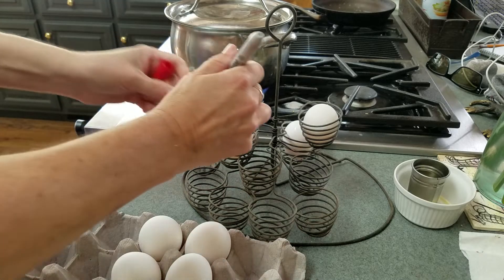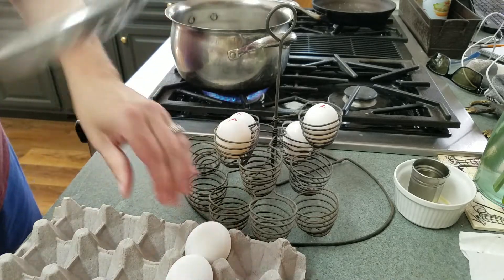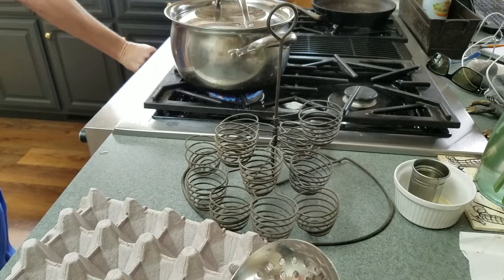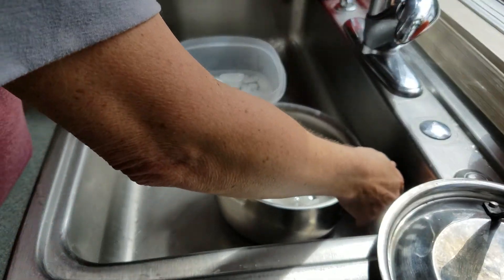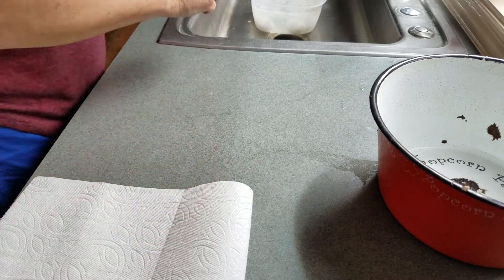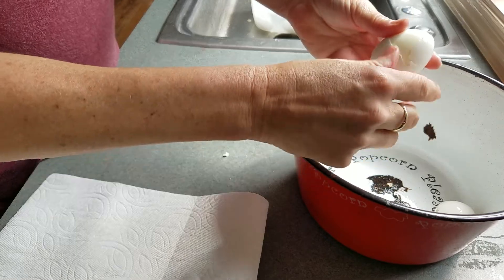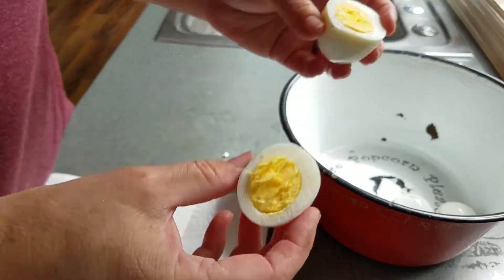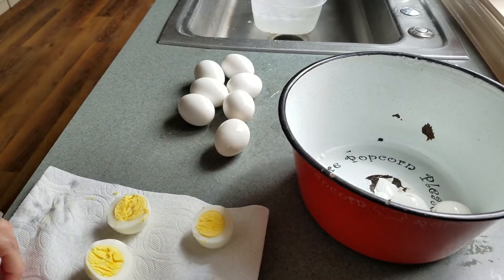Hard Boil the Perfect Egg. Fresh or Store Purchased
How to hard boil the perfect egg, everytime.  Fresh or store purchased.
place a pot, with a tight fitting lid, onto the stove top and bring to boil.  Take eggs out of the refrigerator when the water comes to the boil and place eggs into the pot.  Cold eggs into hot water. boil on low, with lid on.  13 minutes for medium eggs, 14 minutes for large.  Set a timer so you don't get the green sulfur/iron ring from overcooking.
when the eggs are finished boiling, run cold water into the pot until you can handle eggs with your hands and then place them into an ice water bath.
 Once they are 100% cooled you can store them in the refrigerator (shells on) and peel anytime.  or you can peel immediately.  you do not have to only use old eggs, you do not have to peel right away.  See how easy this is.
I store my shell on eggs in a zip lock bag with a damp paper towel.  Eggs can smell up a refrigerator.  Enjoy!